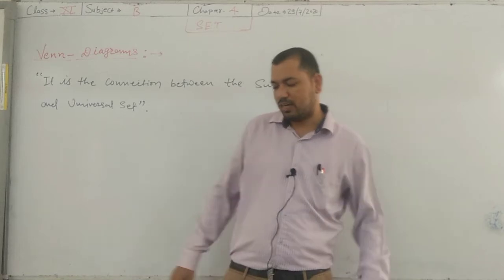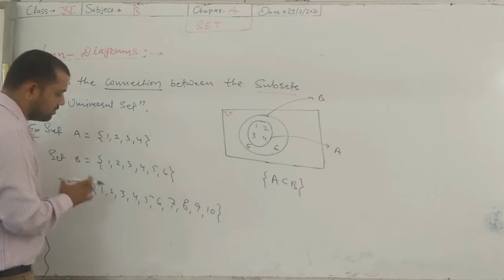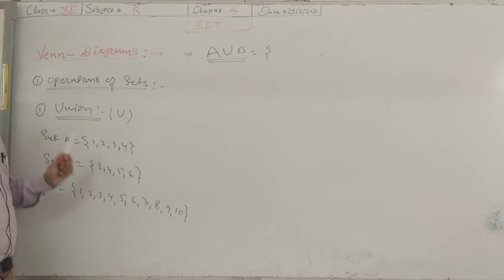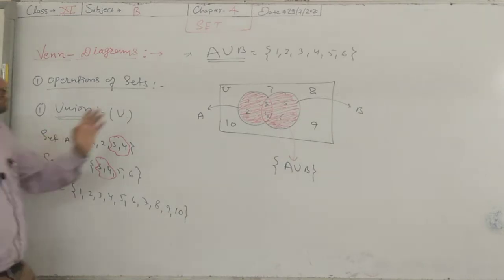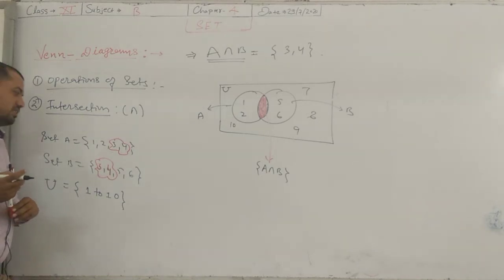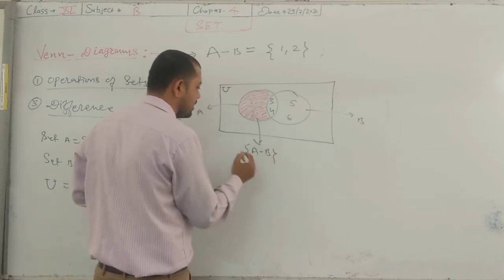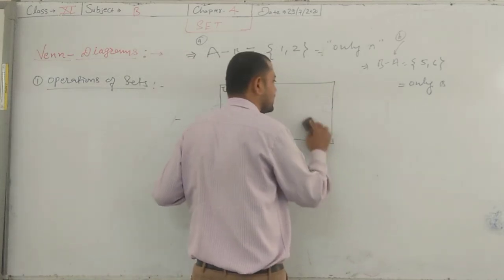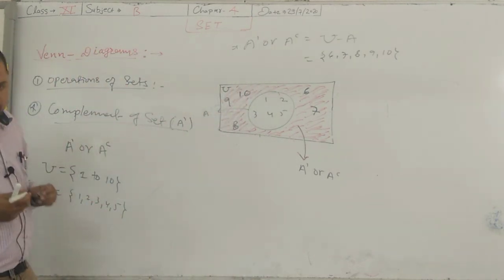CBSE-CLASS-11# MATHEMATICS#CHAPTER-4(SET)(VENN-DIAGRAM)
It's include the basic concept of VENN-DIAGRAM of SETS.